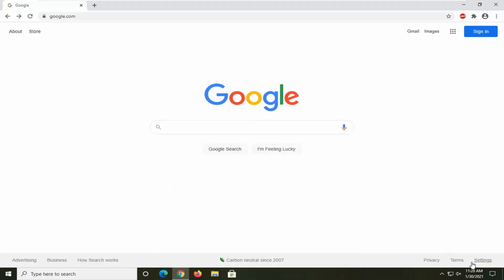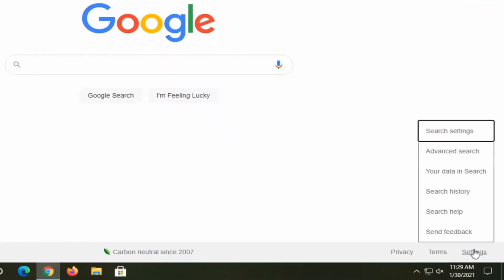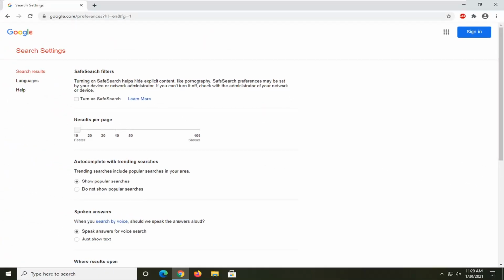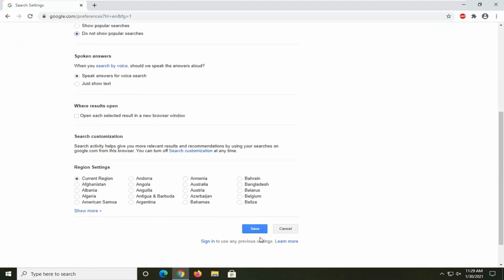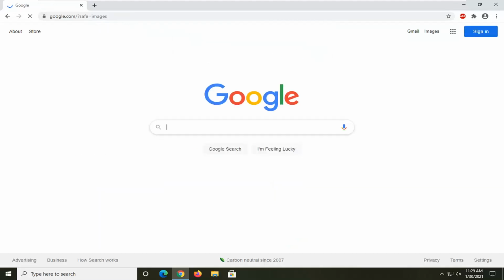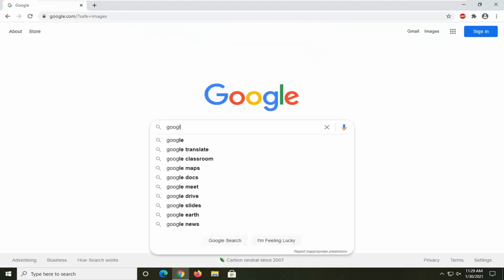How to Turn off Trending Searches on Google [Tutorial]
Issues addressed in this tutorial:
turn off trending searches on google pc
turn off trending searches on google windows 10
how to turn off trending searches on google android
how to turn off trending searches on google chrome
how to turn off trending searches on google
how to turn off trending searches on google desktop
how to turn off trending searches on google pc
how to turn off trending searches on google on pc
how to turn off trending searches